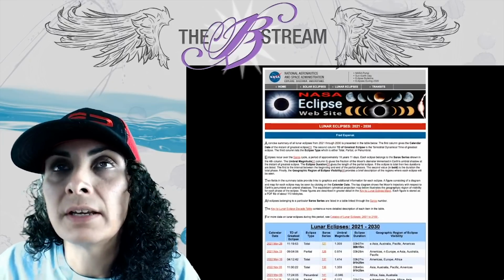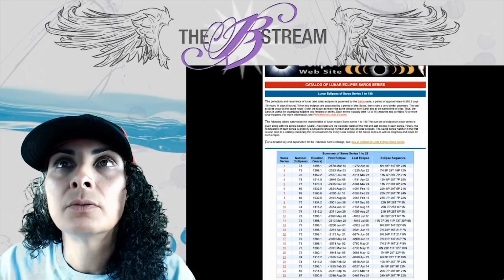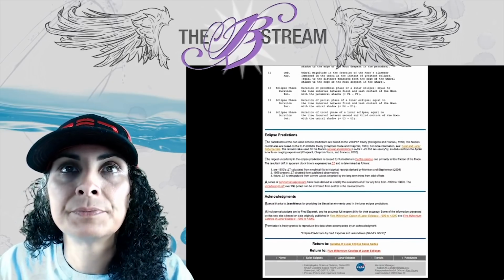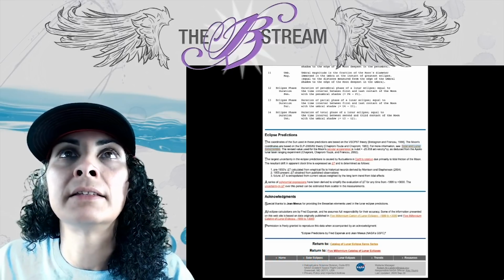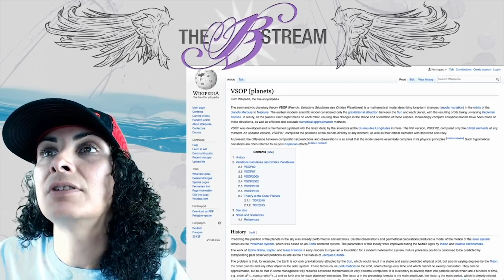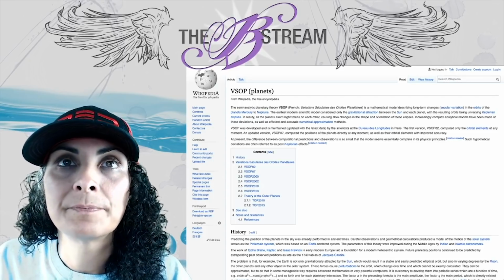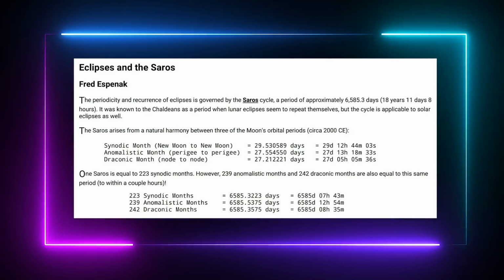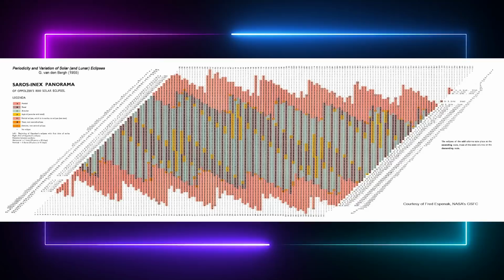Heliocentricity DOES NOT predict eclipses! | Level and Stationary Earth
There is a lunar eclipse tomorrow, so why not talk about how the globe model DOES NOT and has never been able to predict eclipses!
Everything is based on observations made over the centuries and taken from a geocentric point of view, the ONLY view we have! :)
Other video platforms:
I am not a doctor and I do not give out medical advice. This is for informational and entertainment purposes only. I reserve the right to be wrong.